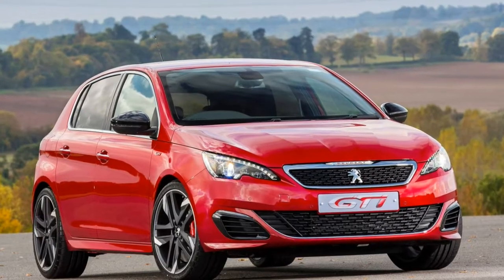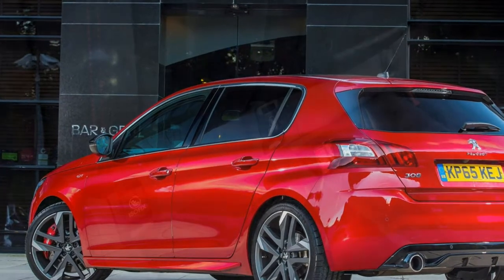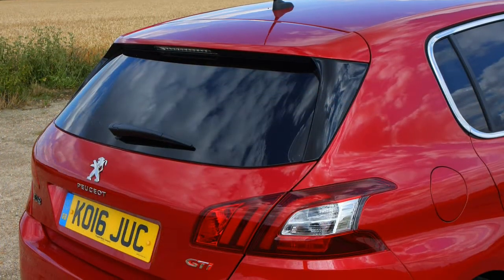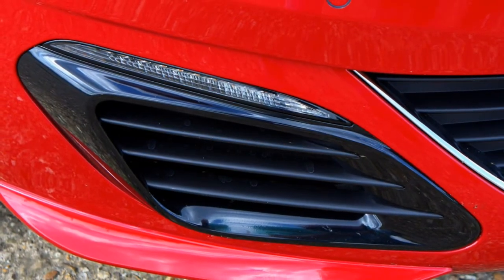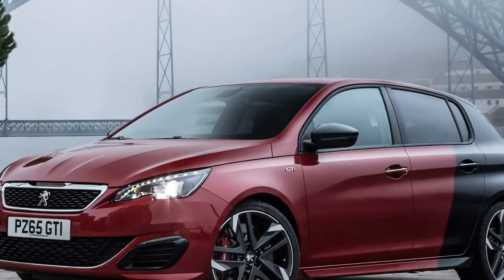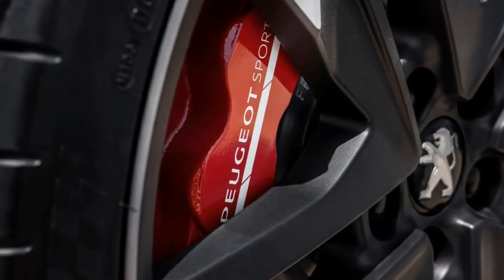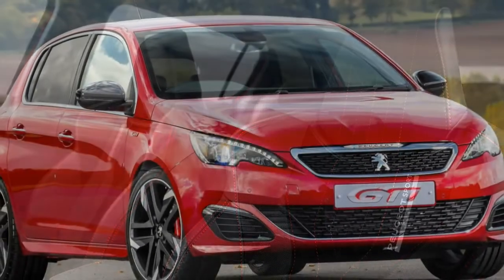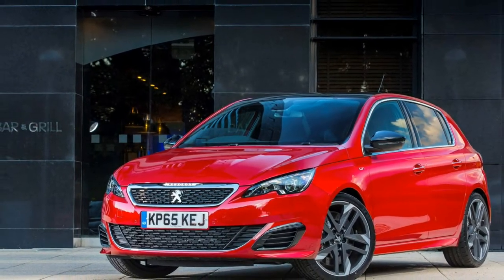Peugeot 308 GTi 2017 Car Review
The Peugeot 308 is really a small family car that is generated by the French car manufacturer Peugeot.

 It was unveiled on 5 June 2007, and launched in September 2007. Its development code was "Project T7", which is the first car from the X08 generation of Peugeot models. The 308 comes with a range of petrol and diesel engine options. In March 2011, the 308 received a facelift plus it premiered with the Geneva Motor Show. A second generation was unveiled in 2013 and it also was awarded because 2014 European Car in the Year.